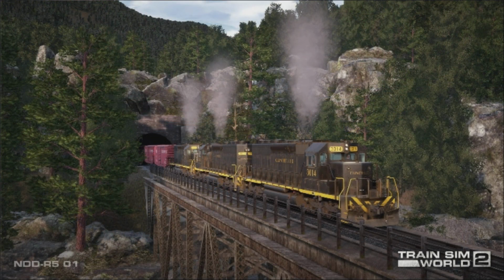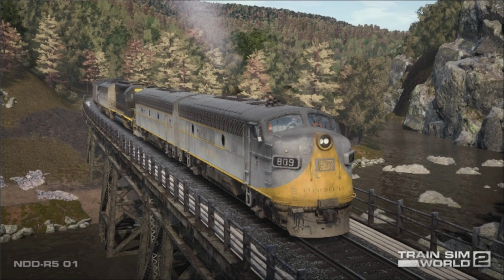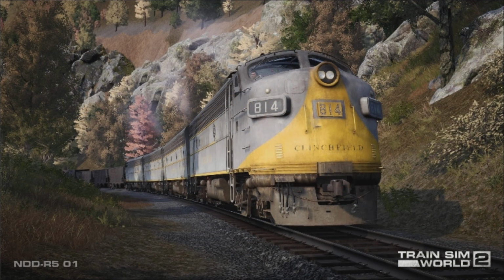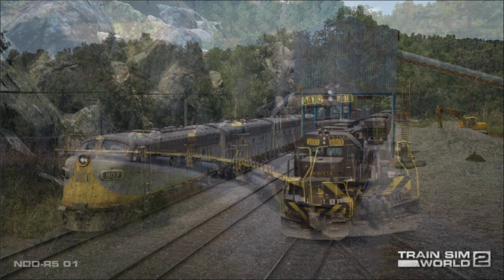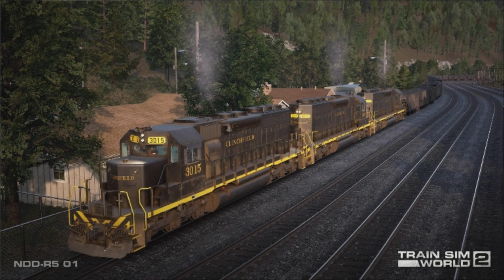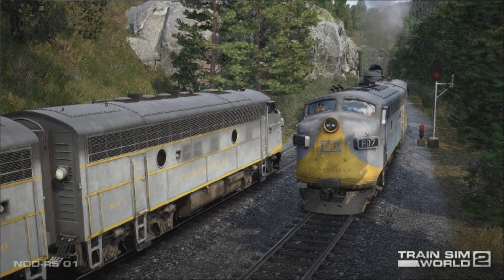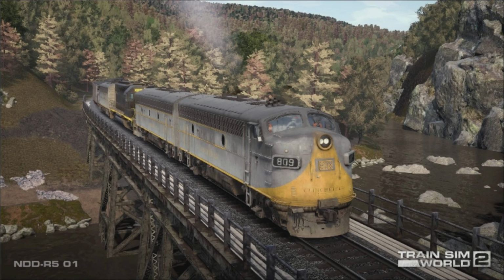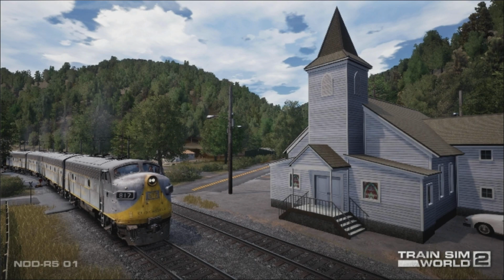15 NEW Screenshots + Article!|Clinchfield Railroad|News|Train Sim World 2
15 NEW SCREENSHOTS Have been released by Dovetail Games of the upcoming route Clinchfield Railroad! This is the Mountain Warriors article talking about the F7 & SD40! Hope you enjoy!

*Help us reach are sub goal of 2500 by March 31st, any help is greatly appreciated*